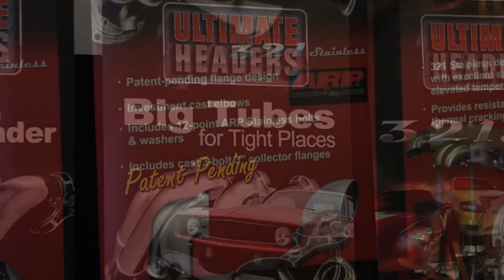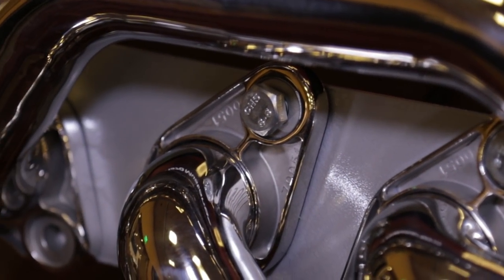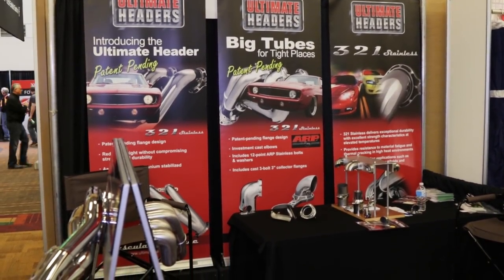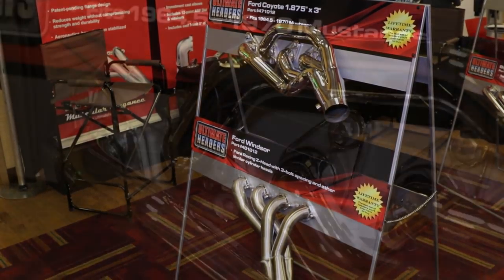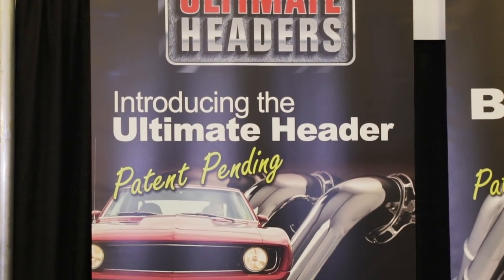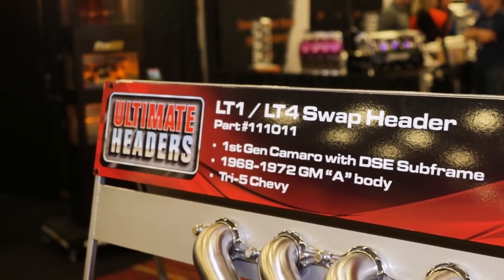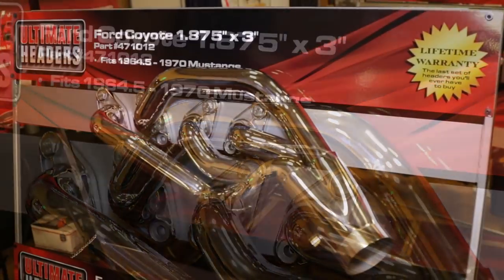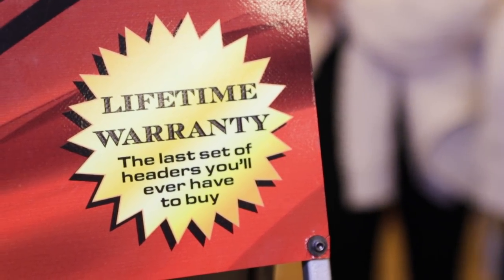PRI 2015 - Ultimate Headers Introduces New Header Flange Applications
Ultimate Headers' Jim Browning showed us why his headers are helping people make power, and keeping the headers looking great.The lifetime warranty and its patented design on the header flange sets Ultimate Headers apart. Browning showed us new flanges for LT1, LT4, and Coyote applications at the PRI show.